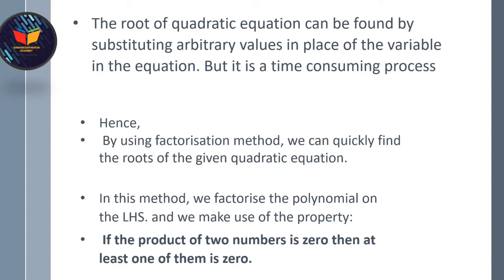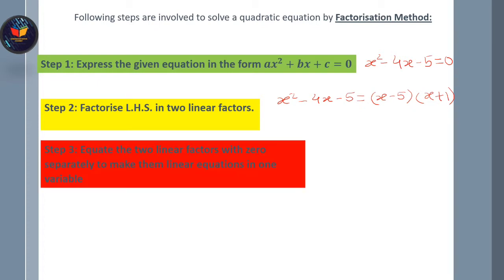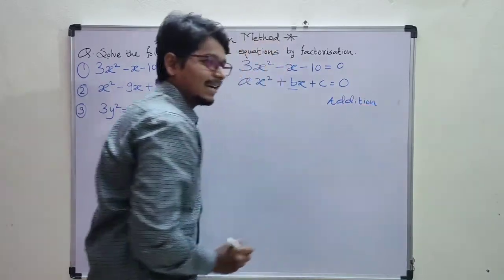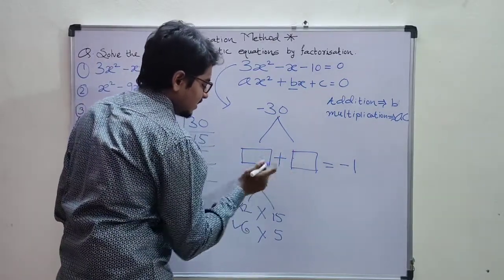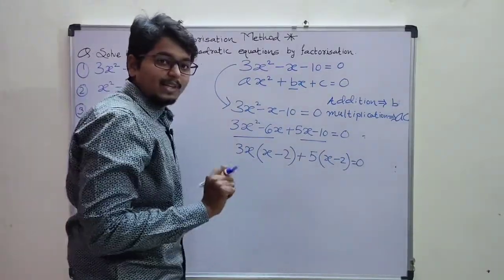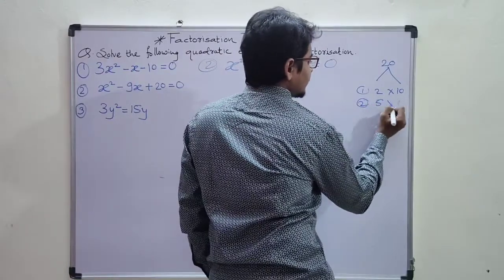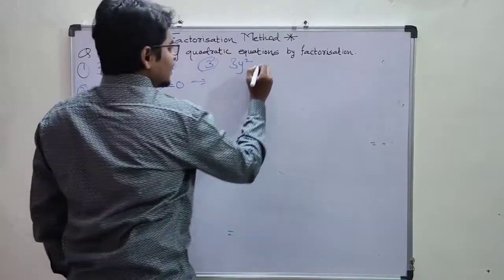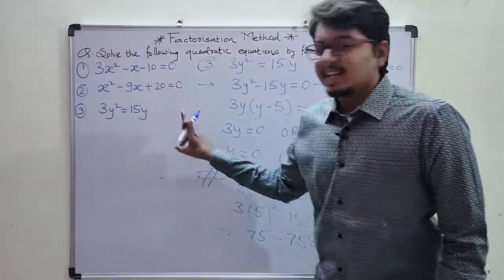Factorisation||Solution of Quadratic Equation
Quadratic Equation
Class 10